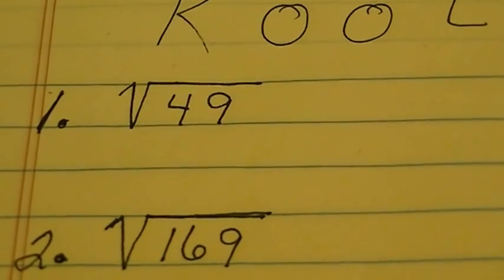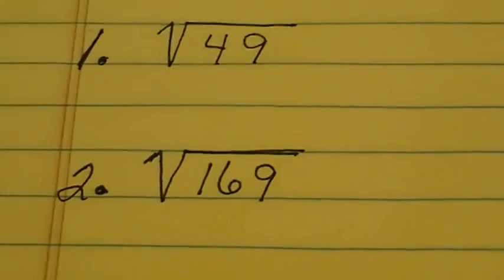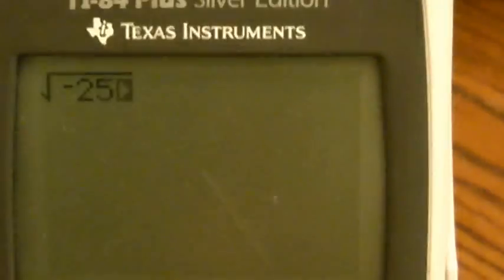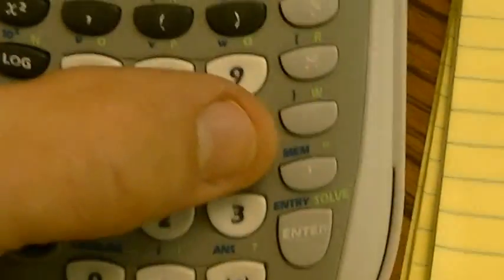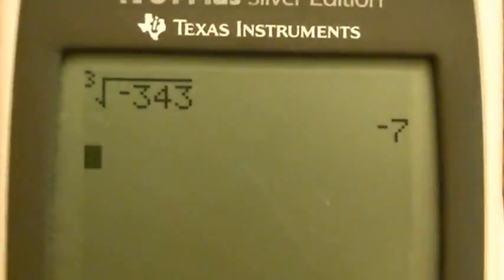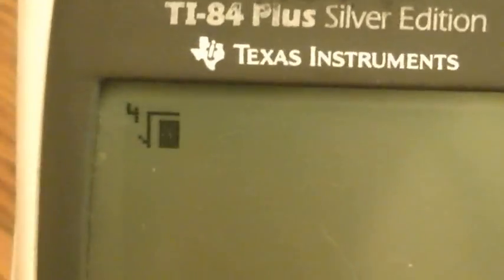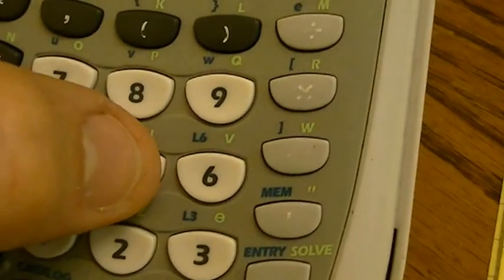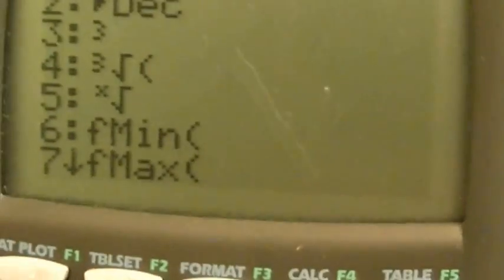Finding Roots on the Calculator.MP4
I show how to find square roots, cube roots, and higher roots on the TI-83/TI-84 calculator.